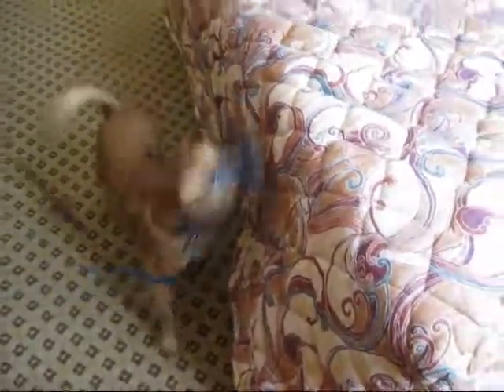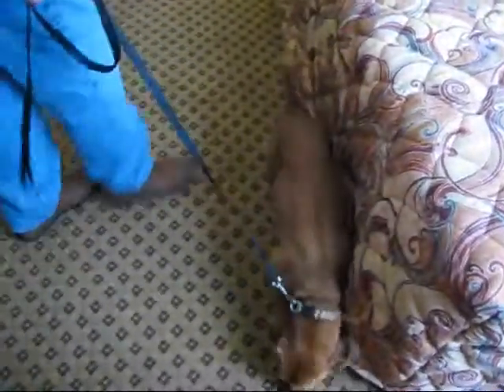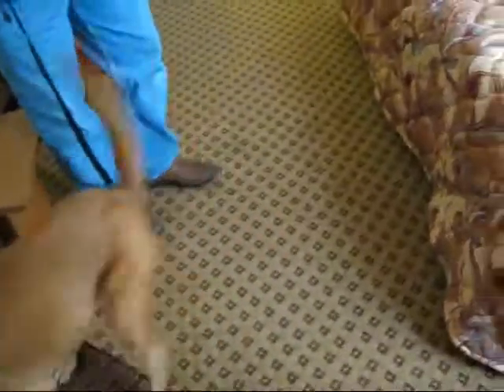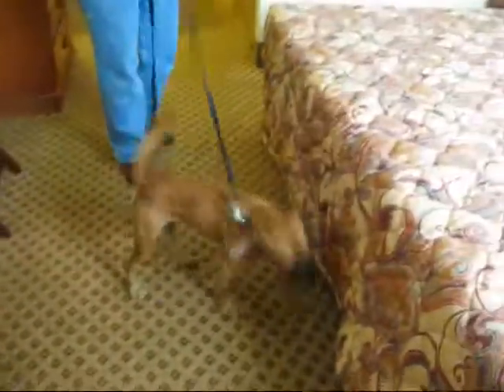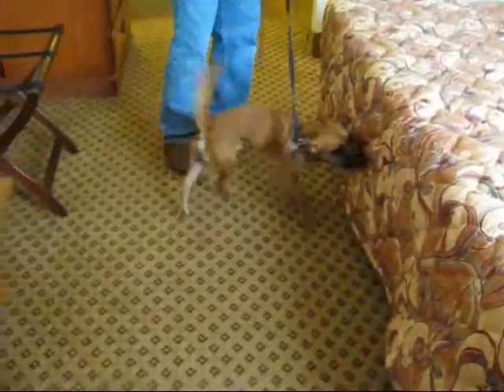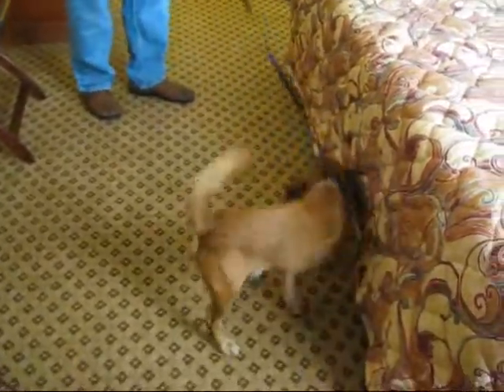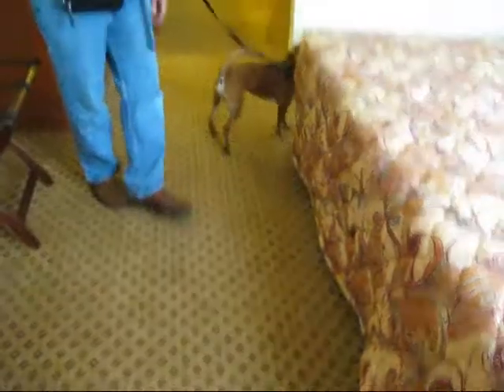Bed Bug Canine Detection: Scent Pooling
Room conditions can impact the concentration of the scent of live bed bugs, creating "scent pools." The effective handler will recognize each room's unique conditions.

By Faith M. Oi